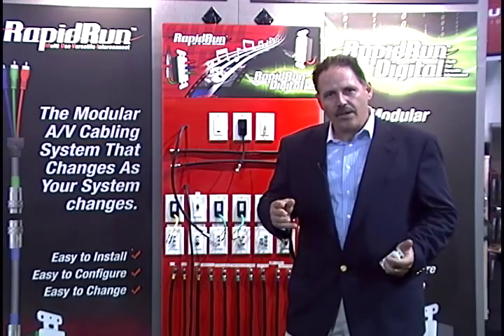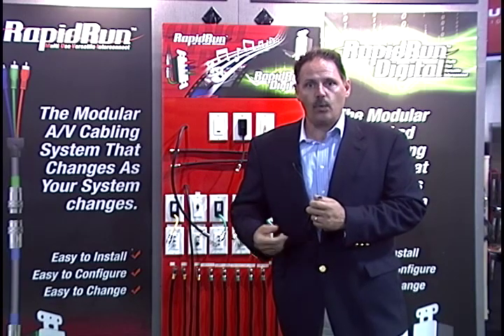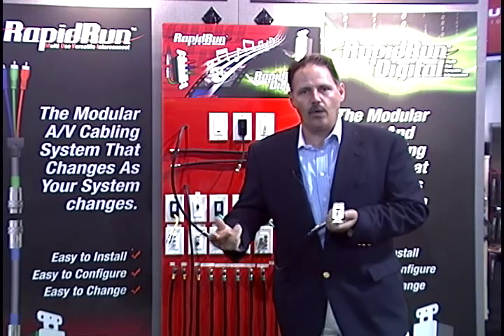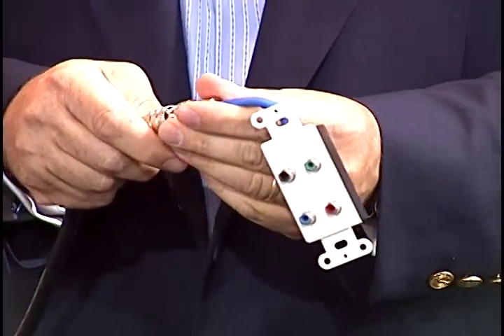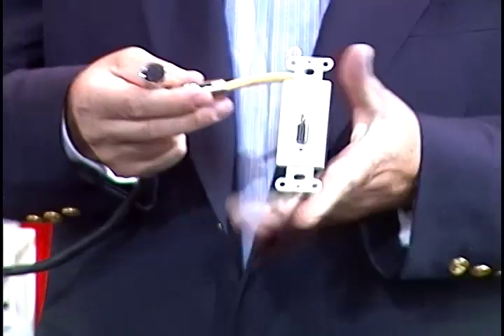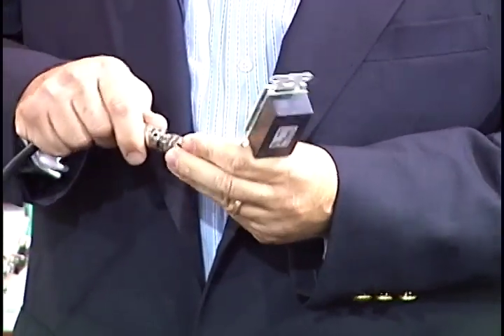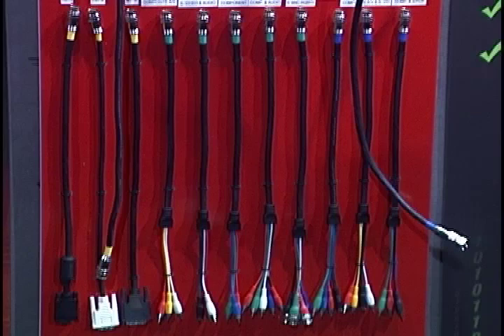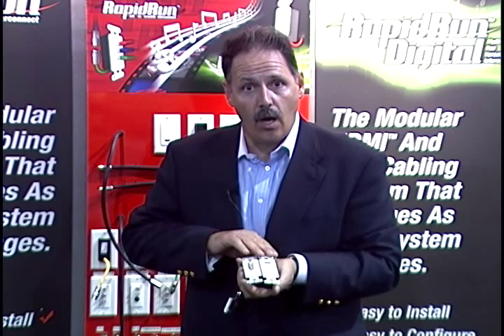RapidRun quick easy cable installation for home theater, digital signage, k-12, in-wall cabling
RapidRun is an award-winning cabling system designed to evolve with the components of your installation. RapidRun supports multiple signal types such as VGA, Composite Video, S-Video, Component Video, or HDMI and DVI.  The system keeps current with the world's ever-changing technology!  Easily switch a wall plate or flying lead in minutes without the added cost of pulling new cable. Upgrades from one connection to another are simple with RapidRun.  RapidRun also saves you time and money during installation.  A faster installation increases productivity since the entire system only consists of a runner cable, flying leads and/or wall plates. No need for field terminations! The color-coded break-aways require no tools, splicing, or soldering, so connecting a wall plate or flying lead to the runner cable can be done in less than a minute.  Just run the cable through the wall or conduit, connect the break-aways, and you're done!  In fact, we even made that part easy.  Pulling through conduit is made easy with a pull cap included on all cables and a designed to make it easy to pass through conduit.

RapidRun cable  is also Plenum-rated so you can remain in compliance with the NEC & UL installation standards with RapidRun's Plenum-rated runner cables. Put your mind at ease knowing your installation is safe and meets the necessary requirements.